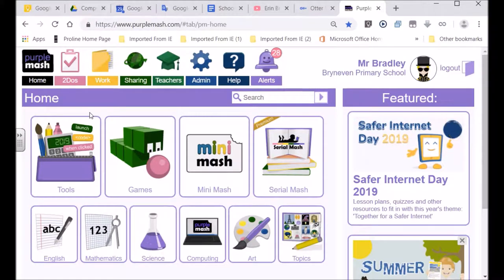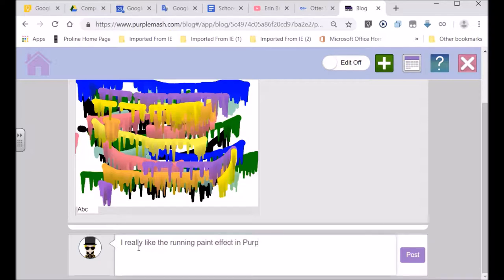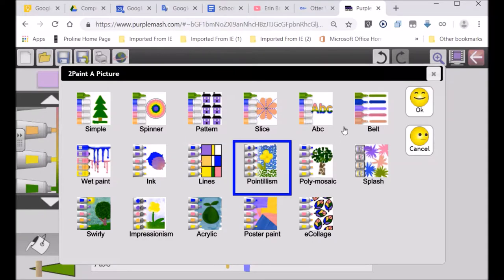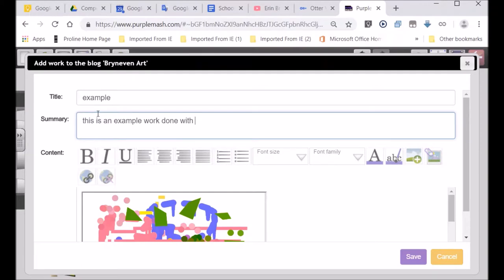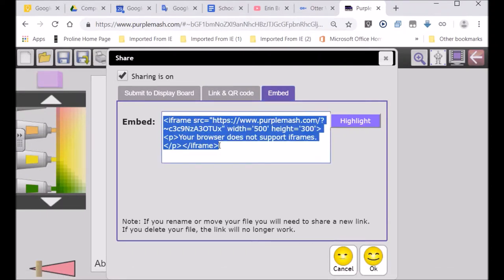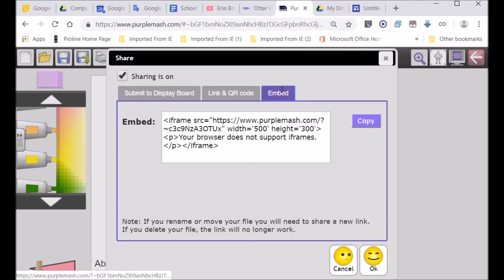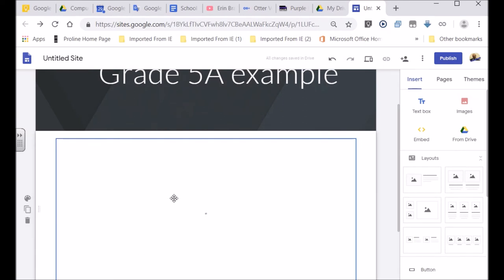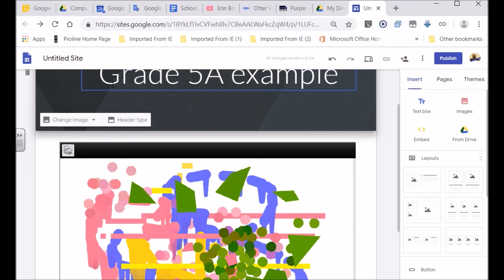Posting Activities to Blog And Sites with Purple Mash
A lesson that explores posting art work to a school Blog.

This art work can be commented on or shared more widely -like on a website, which is shown in the latter part.

This example can be used more widely with animations, games and other forms -through Purple Mash.